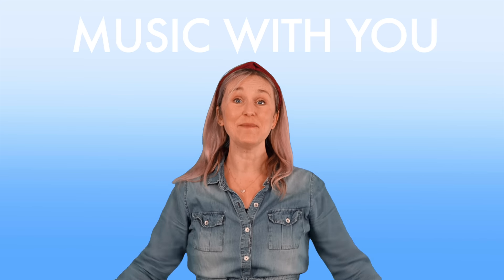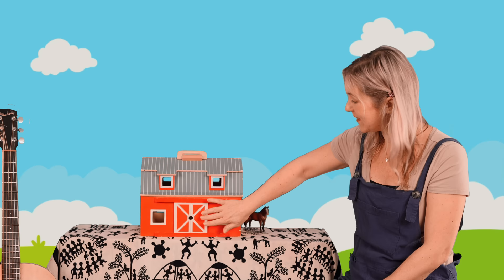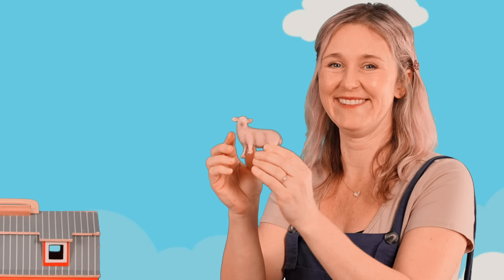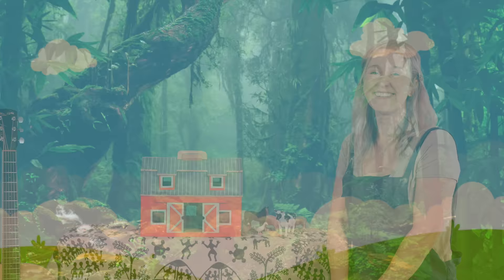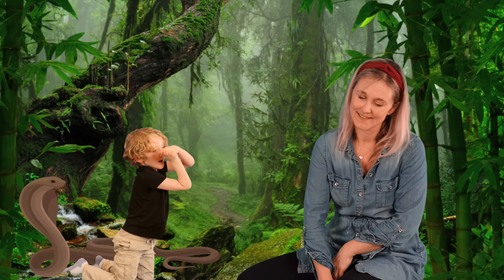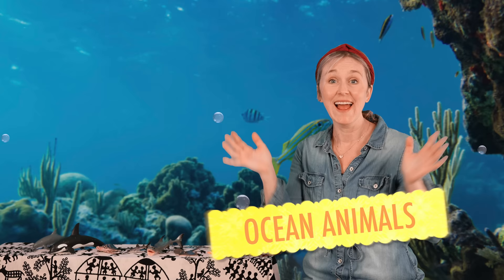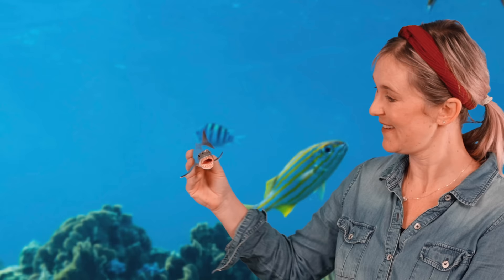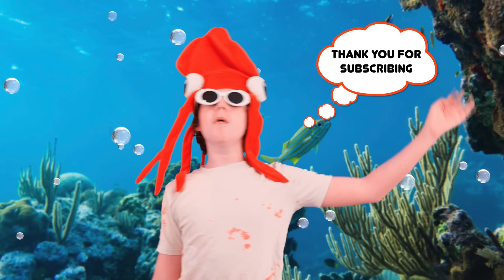Learn About Animals. Educational video for preschoolers. Sing & learn with music teacher Ms. Cosi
Music for babies, toddlers and preschool aged children.  Learn, sing and dance along with popular children's music performer and teacher Cosima Grunsky.